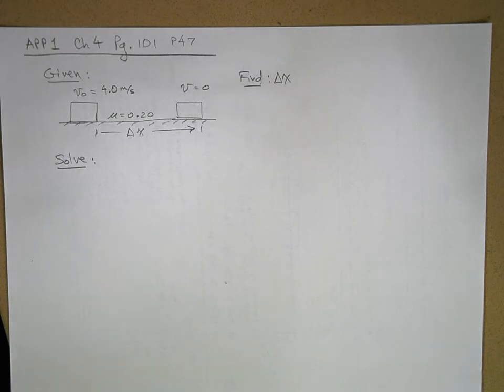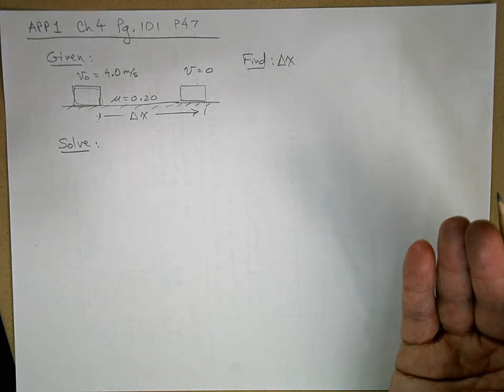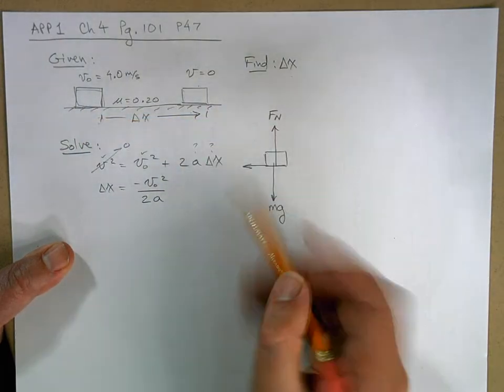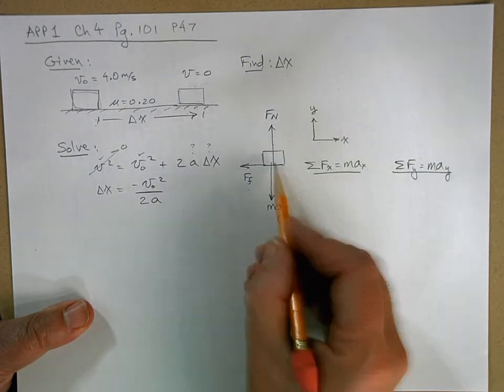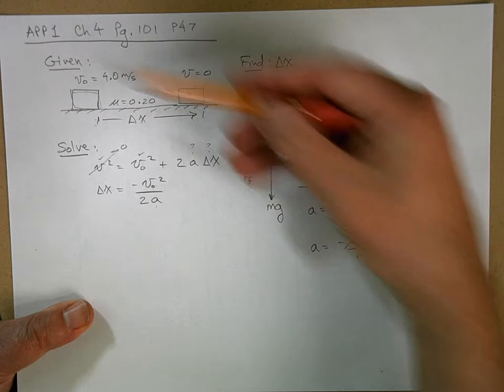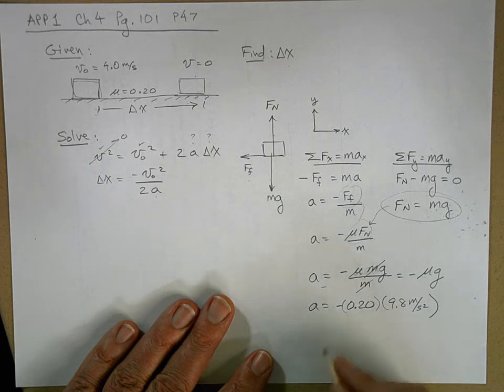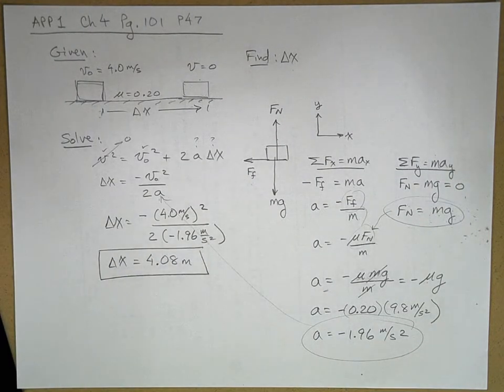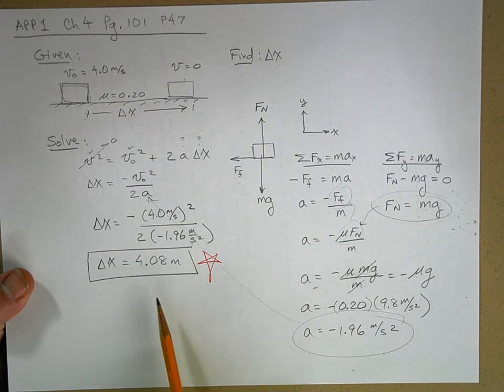APP1 Ch4 Pg 101 P47